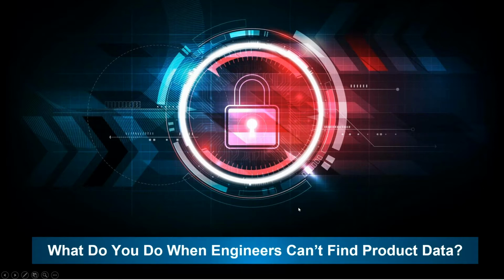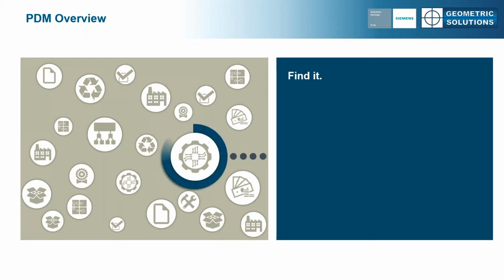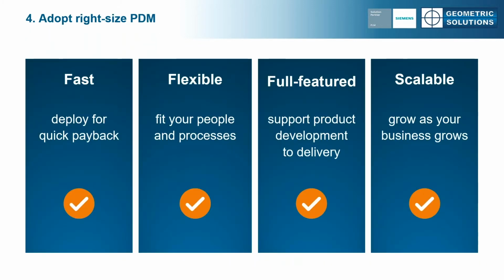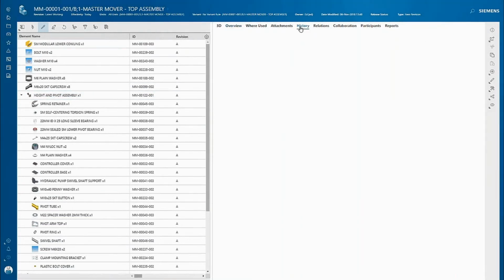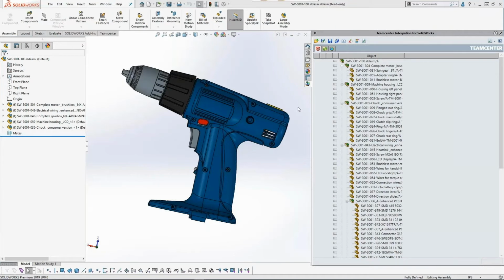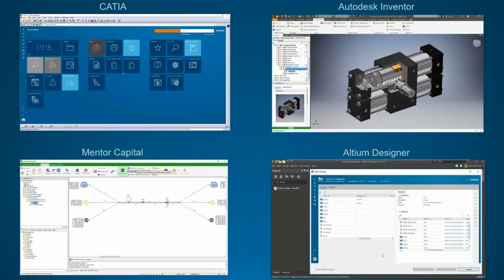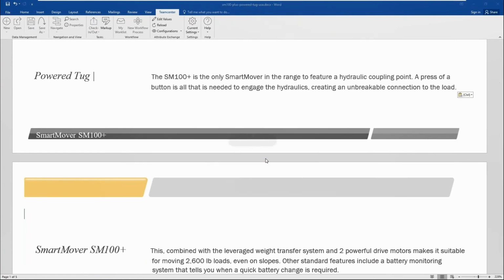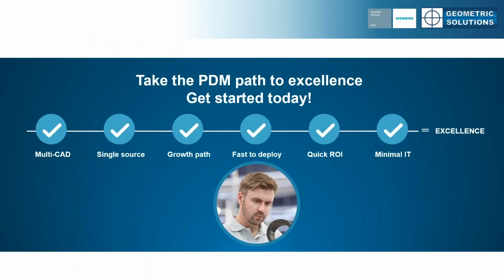What Do You Do When Engineers Can't Find Product Data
Using tools like Teamcenter, you will not be asking any more:
- Where is my drawing file?
- Is this the latest version of CAD?
- Why am I missing parts from my assembly?
- How come two parts on my assembly never got their drawings made?